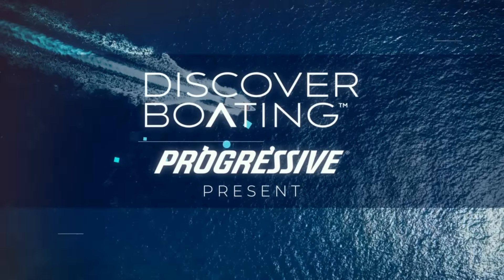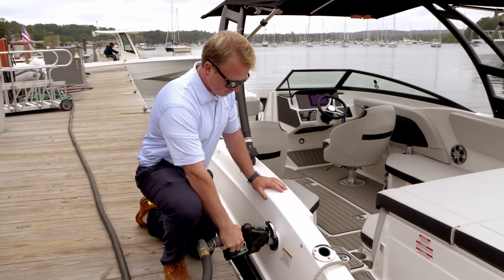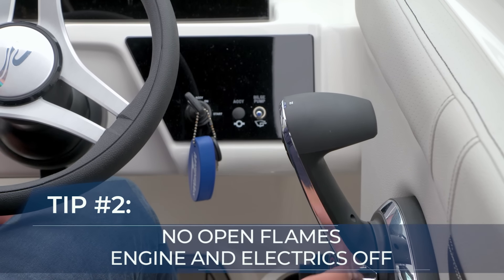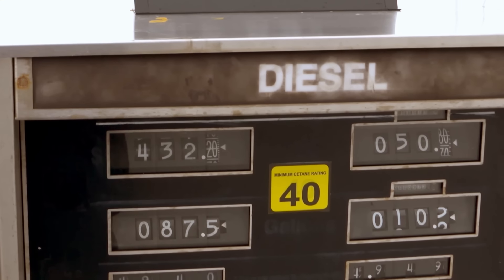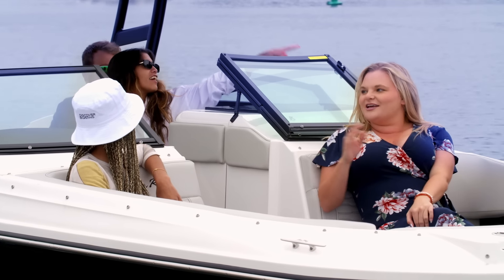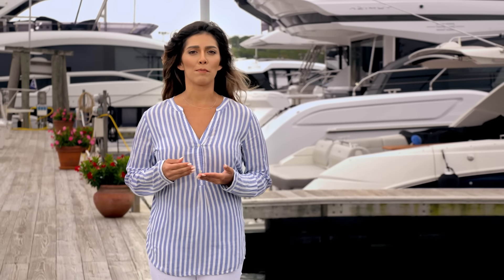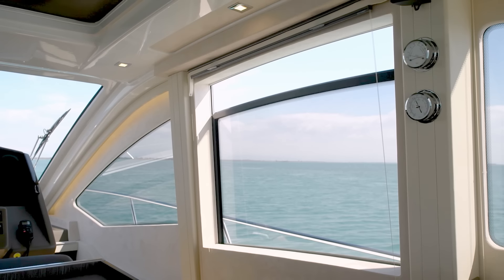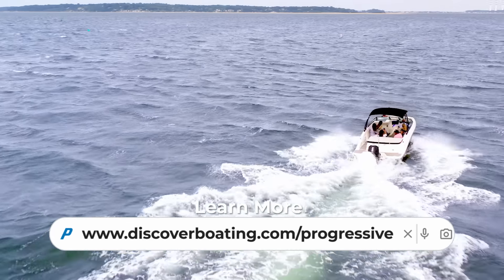How to Refuel a Boat | Top Safe Boating Tips from Discover Boating®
Before you hit the open waters, fuel up your boat safely and confidently!

In this video, "Fuel Up With Confidence: Top Tips for Responsible Refueling," you'll discover essential practices such as employing the sniff method to detect fuel leaks or spills, ensuring there are no open flames or smoking, disembarking passengers during refueling, selecting the appropriate fuel for your vessel, and more.

These crucial tips guarantee that refueling is conducted with utmost safety in mind. Remember, responsible fueling is fundamental to being a conscientious boater, safeguarding yourself, fellow boaters, your boat, and our precious waterways.

For extra peace of mind on the water, learn more about @progressive boat coverage options

Get boating tips, advice, and resources delivered to your inbox.